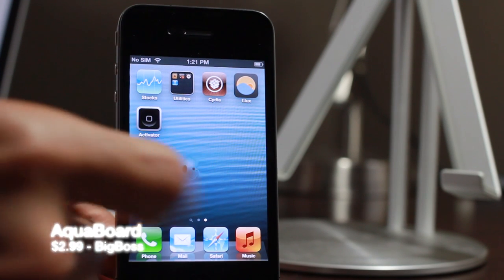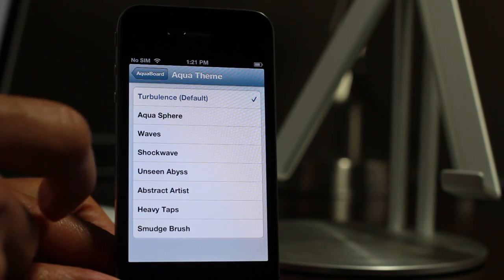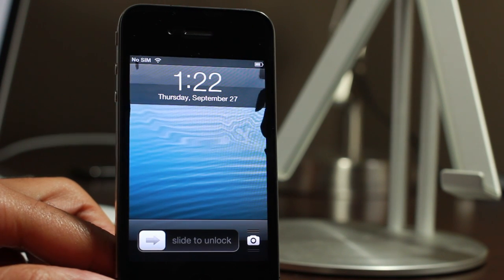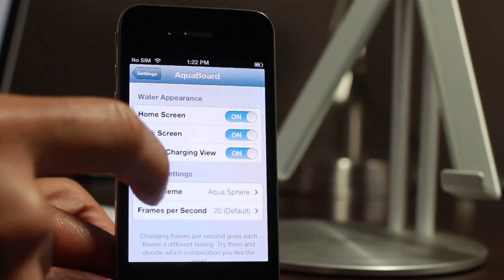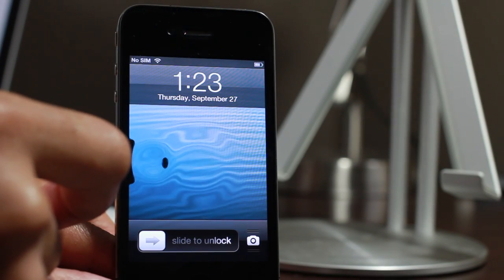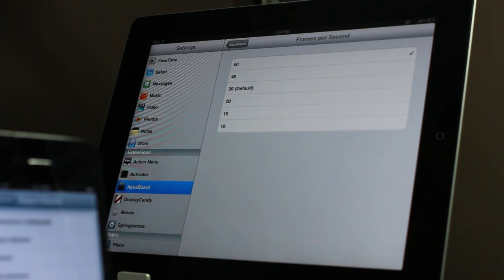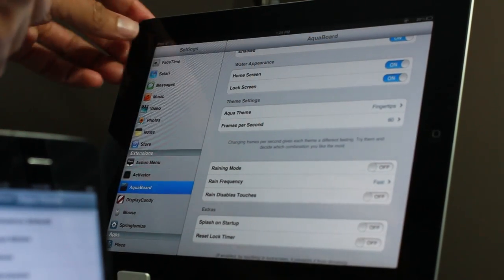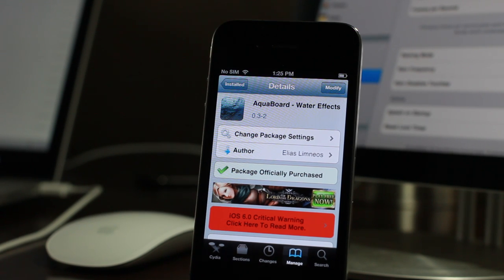AquaBoard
Name: AquaBoard
Description: Incredible water animation effects on the Home screen and Lock screen. Works with both iPhone and iPad.
Price: $2.99
Repo: BigBoss
Developer: Elias Limneos

About iDB